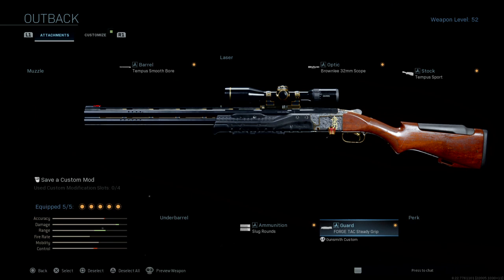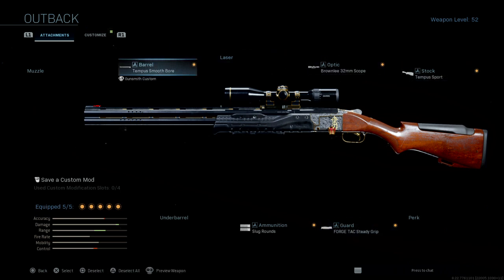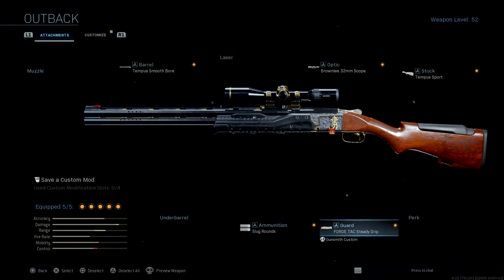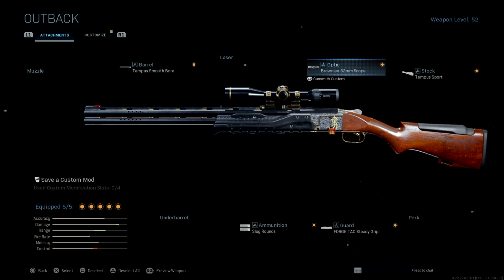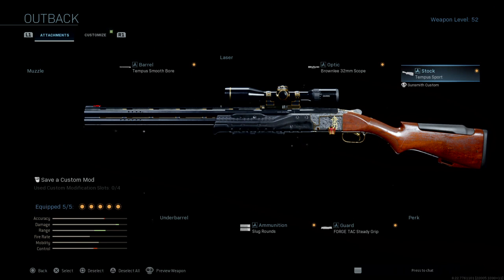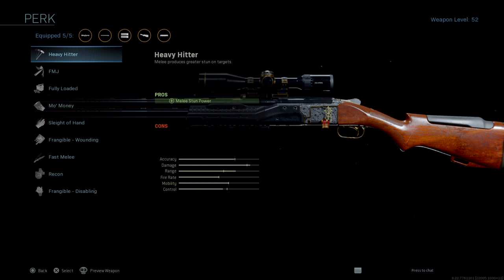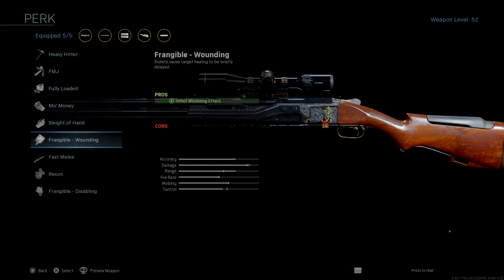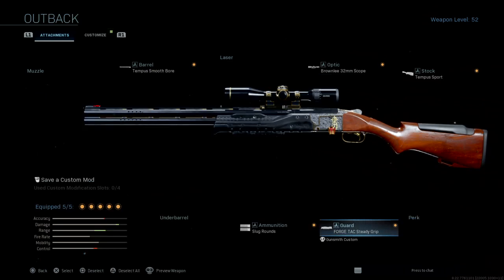Shotguns 725 Outback Long Range Class Setup *Crazy Good*